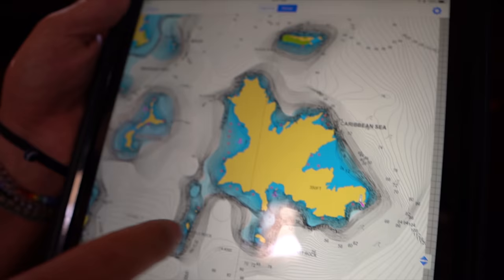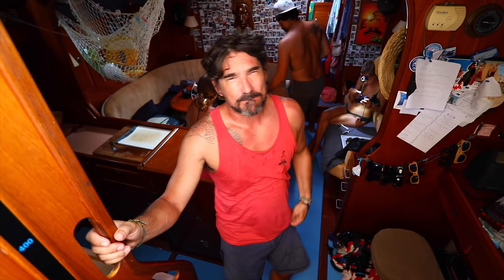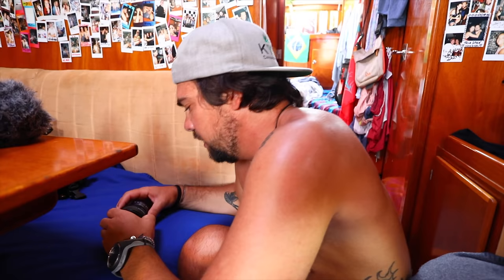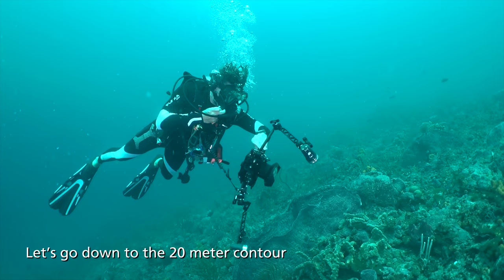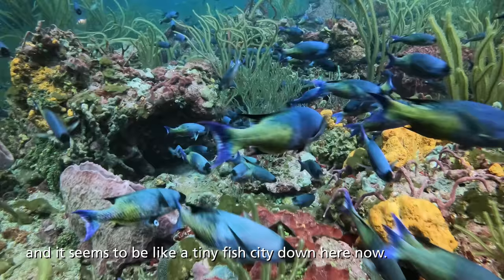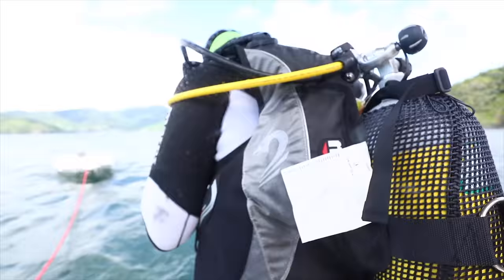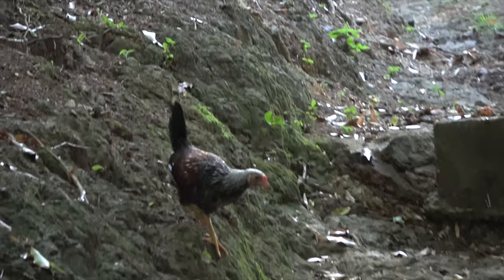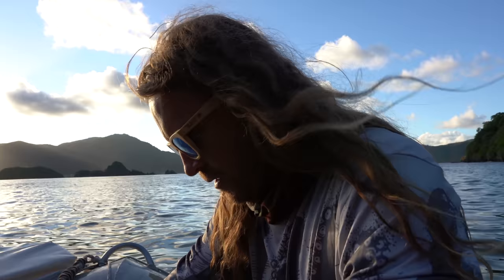You Gotta EAT EM to BEAT EM! Sailing Vessel Delos- Ep. 210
Lionfish are the scourge of the Caribbean!  Let's hunt and eat as many as we can! They lay millions of eggs, feast on other juvenile fish species, and have no natural predators in the Caribbean.  We’ve hunted lionfish for a long time and thought it would be cool to share what we’ve learned about this problem with y’all.

We begin this episode by explaining how we choose dive sites by looking at our nautical charts, knowing that large drop-offs and changes in depth coupled with current usually make for excellent diving.  Our chosen area is too far to take Maggie, so we weigh anchor on Delos and sail out to Little Tobago.

The scuba diving is out of this world!  The only problem is the reef is ripe with nasty ole’ lionfish.  We decide to do our part by hunting as many as we can and sharing a few facts about them.  Nate cuts open their bellies to show how they feast on other juvenile fish species, and how to cut the spines off to avoid being stung.  By the way, they are easy to clean and absolutely DELICIOUS.  If you want to check out some recipes this is an excellent book

Please consider supporting The Delos Project!

Tunes used in this video

Time: 00:16
Song: Ramukanji (Remix)
Artist: Onetox
- Download/Stream Ramukanji (remix) here!
Time: 01:20
Song: Turquoise (edapollo Remix)
Artist: Koresma
Time: 03:17
Song: Bridges
Artist: Koresma
Time: 06:02
Song: Fridas Song
Artist: Max Noremo ft. Purple Senses
Time: 07:15
Song: Resolutions
Artist: Dylan Sitts
Time: 09:30
Song: Pacific Drive
Artist: Lance Allen
Time: 12:40
Song: Tomorrow Never Knows
Time: 15:00
Song: Stormy Weather
Artist: Middle And End
Time: 16:00
Song: Badass
Time: 16:35
Song: Canyon Walls (Andrew Rothschild Remix)
Artist: Koresma
Time: 19:20
Song: Killer Bee Mix
Artist: Phoebe Leyten